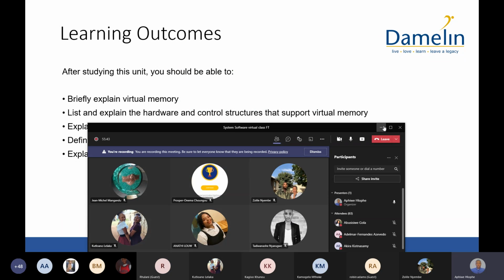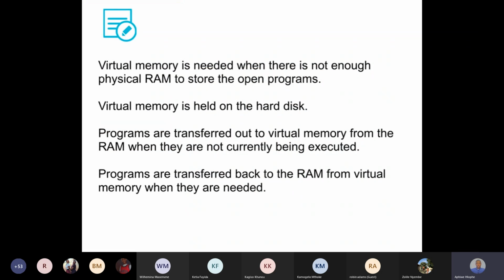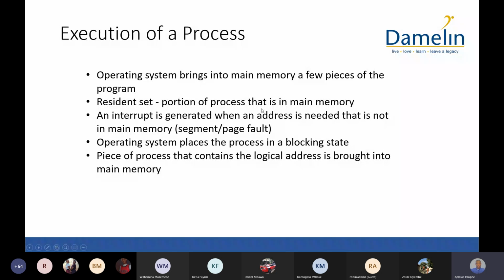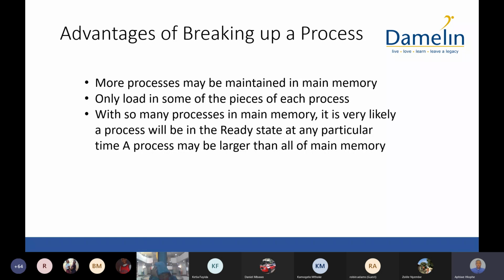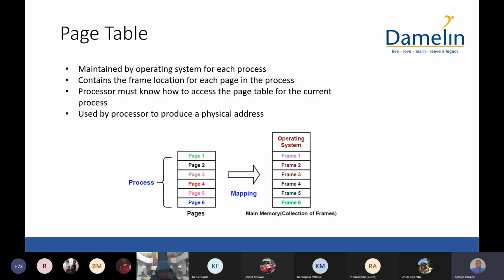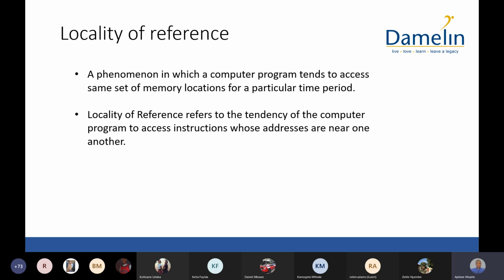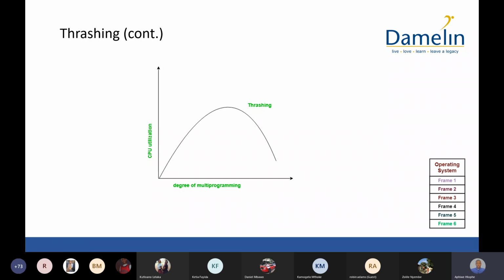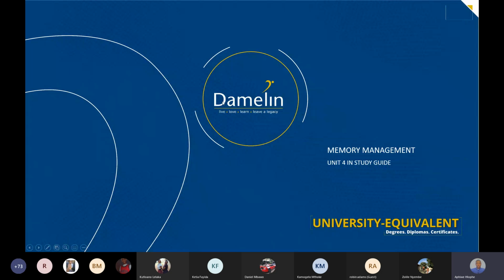System Software virtual class FT unit 4